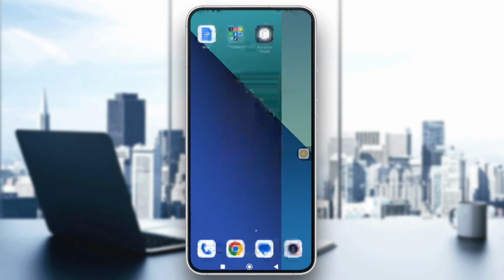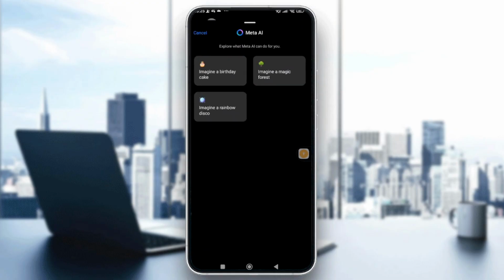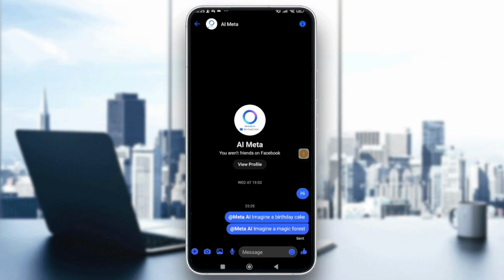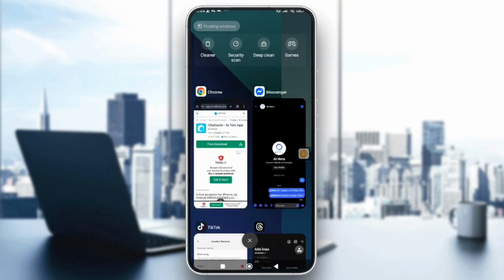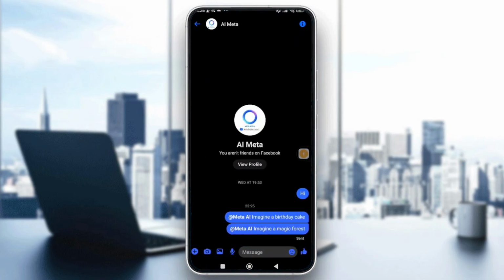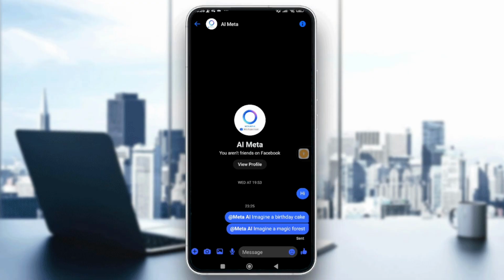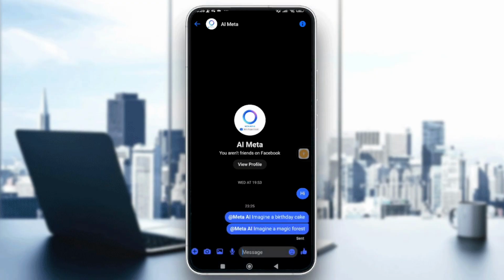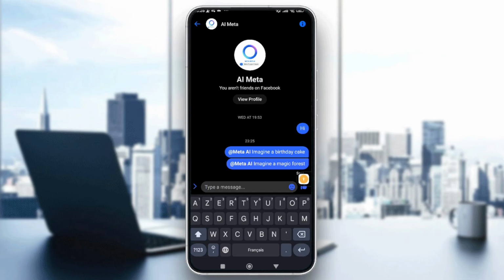How To Use AI Replies in Messenger Tutorial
Today we talk about use ai replies in messenger,facebook auto reply,how to use meta ai on facebook messenger,meta ai